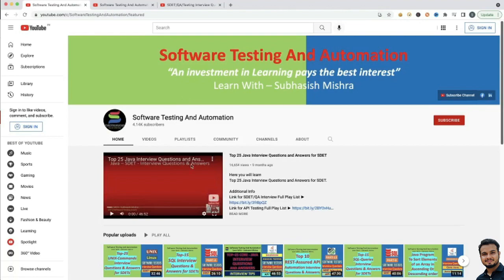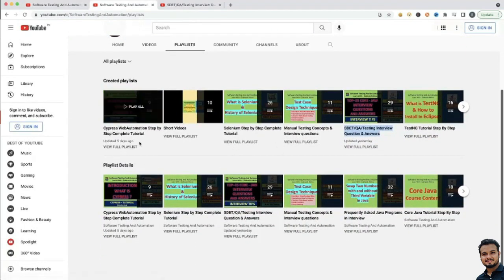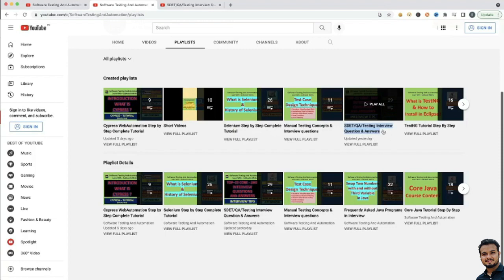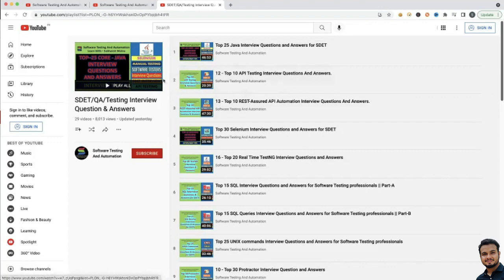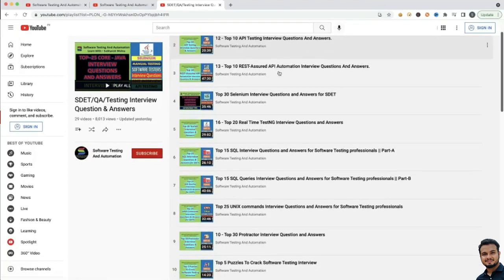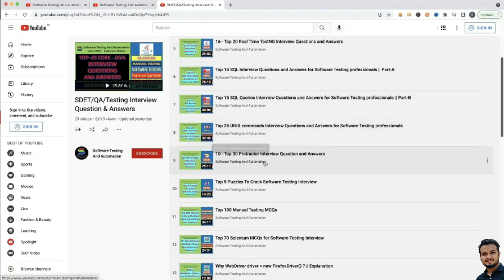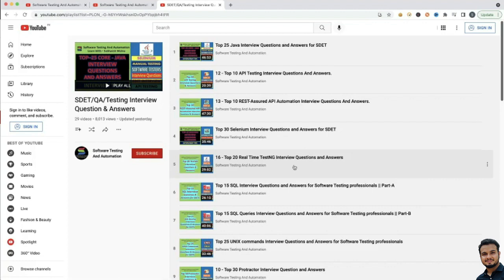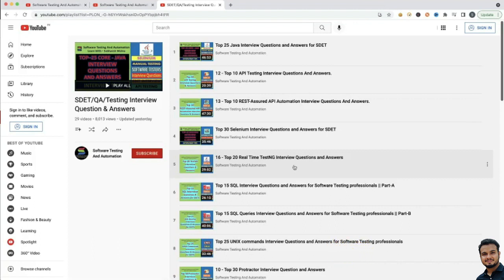Capgemini Interview Experience 2021 for Software Testers | Capgemini Technical & HR Round Questions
The questions asked in Capgemini for software testing (2-6 Yrs of experience).
You will get to know about the interview pattern and how many rounds are there.